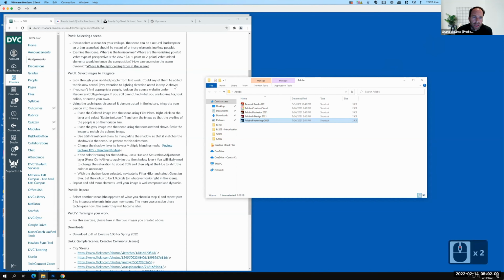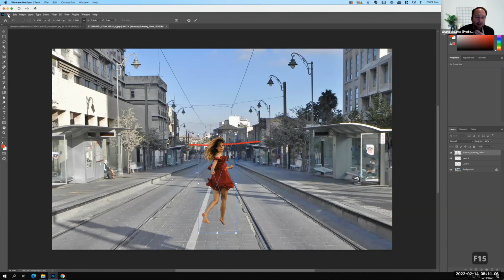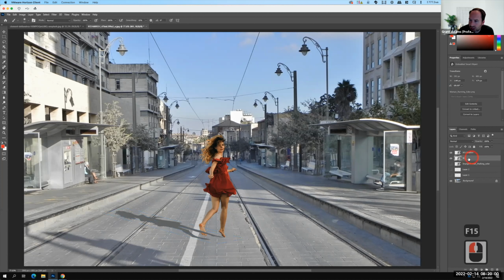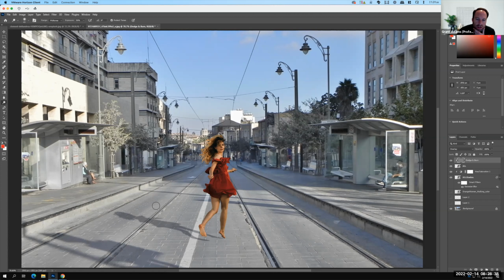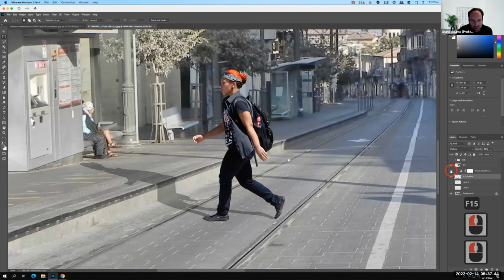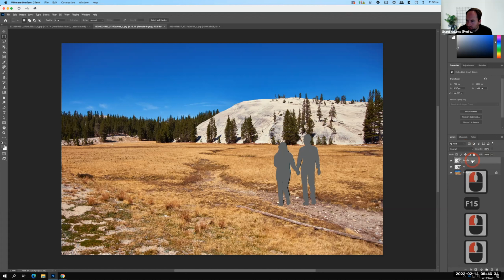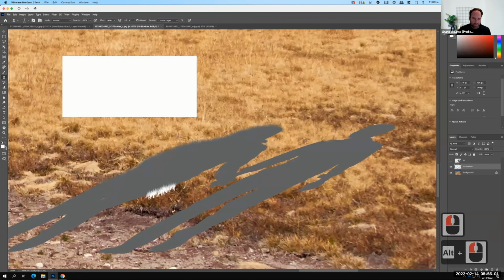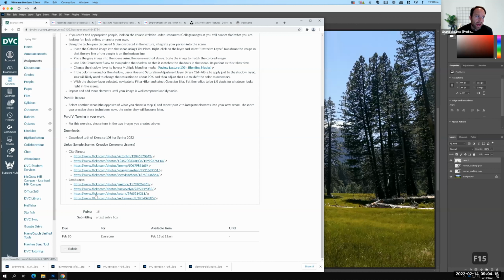Lecture 108 - Assembling Realistic Collages (Spring 2022)